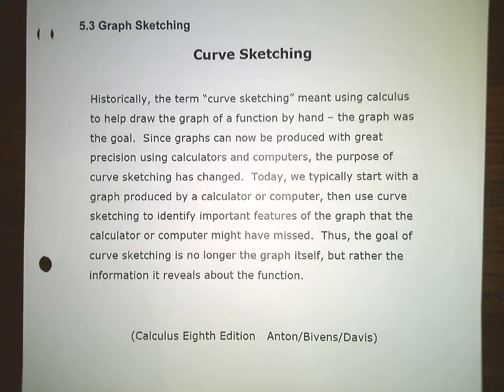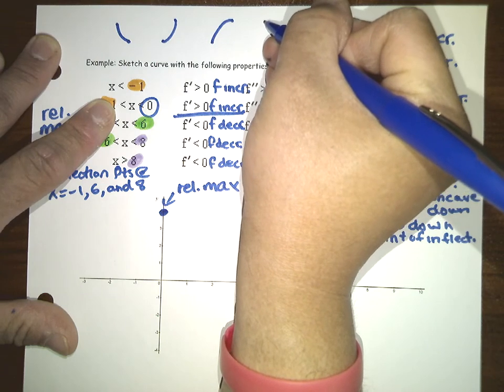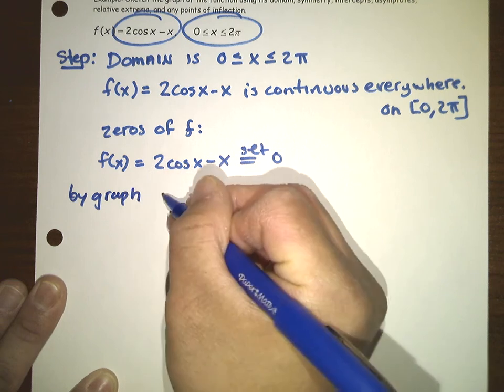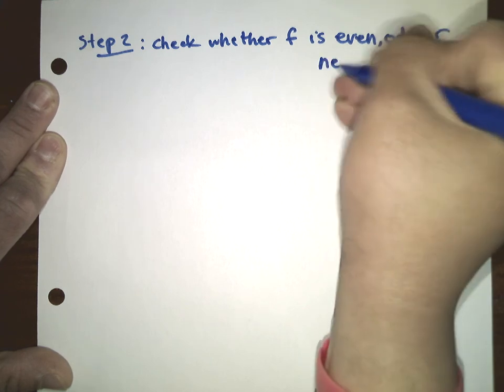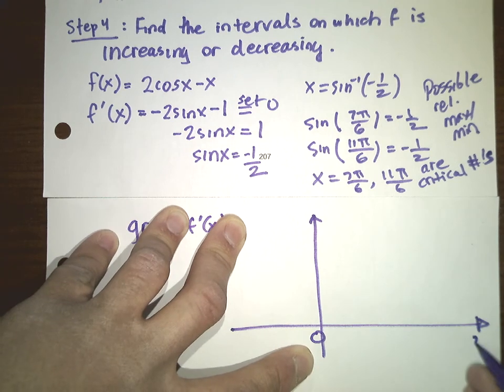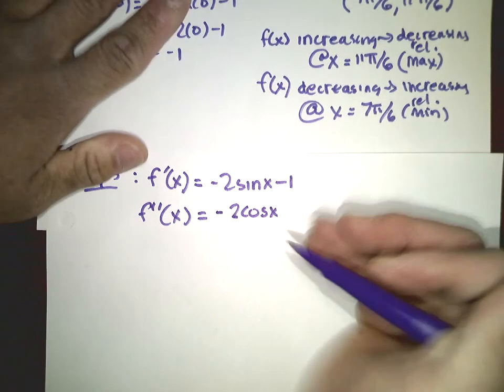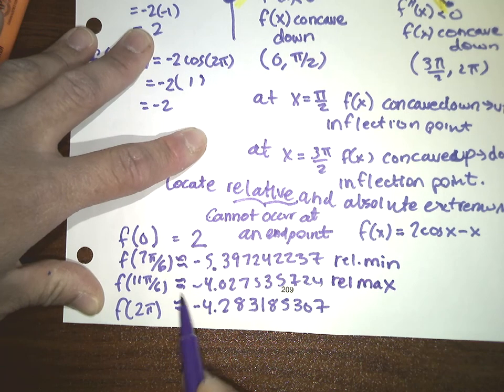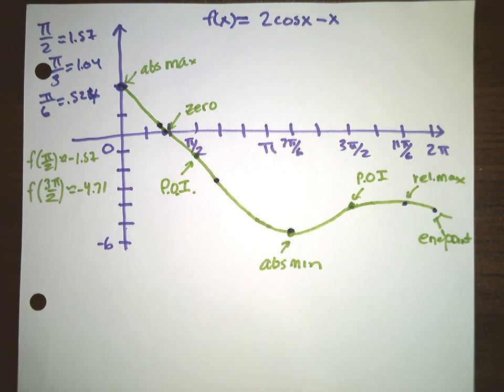Graph Sketching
This video discusses graph sketching (putting it all together).